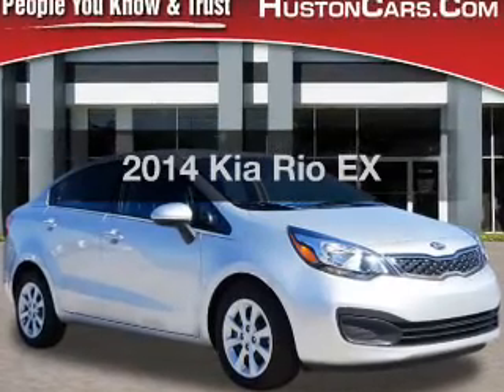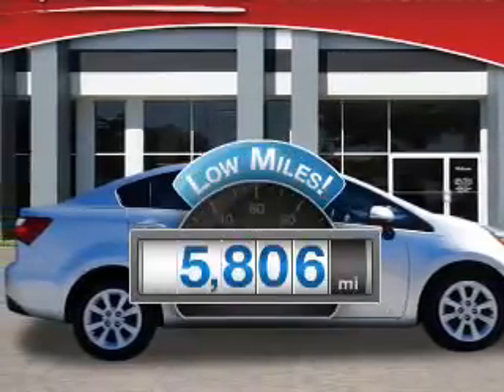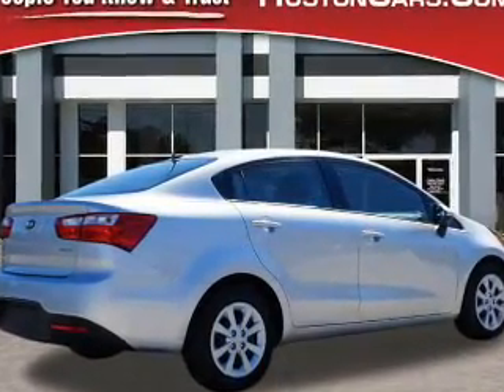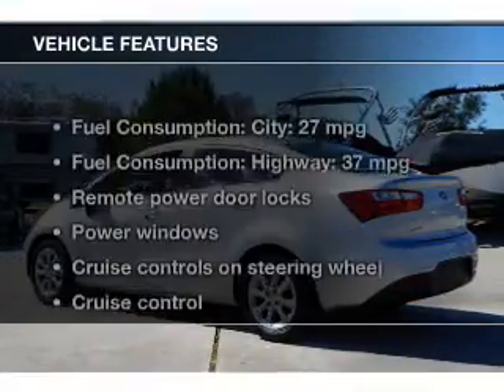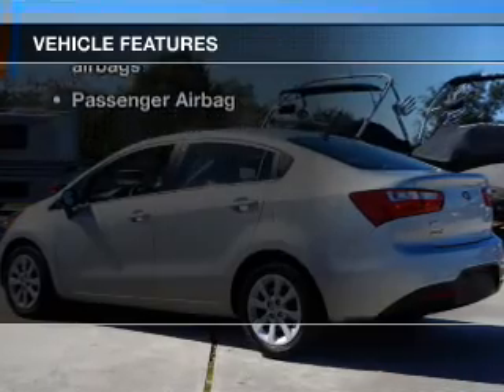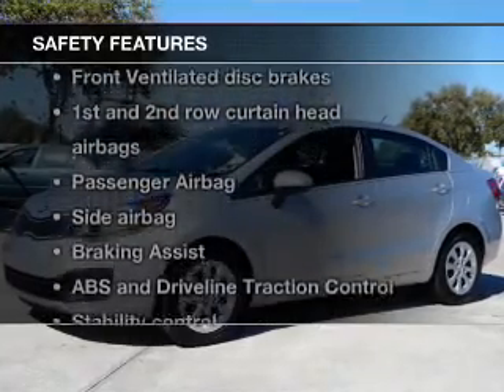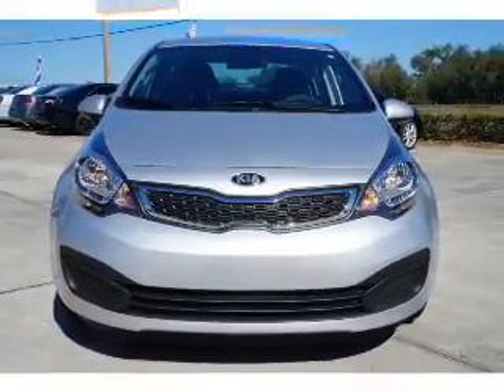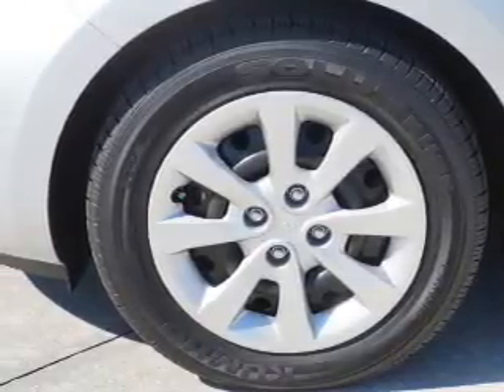2014 Kia Rio - Lake Wales FL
Year: 2014
Make: Kia
Model: Rio
Trim: EX
Engine: 1.6 liter inline 4 cylinder 16 valve
Transmission: 6-Speed Automatic
Color: Bright Silver
Mileage: 5806
Address:
21280 US Highway 27